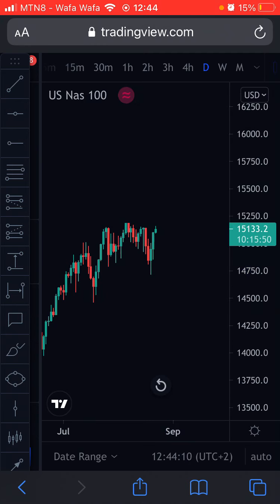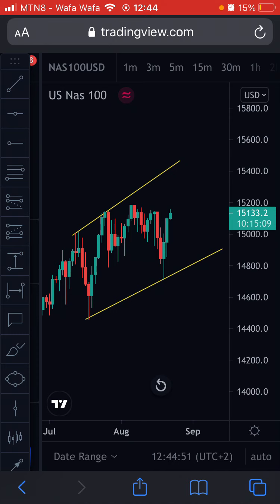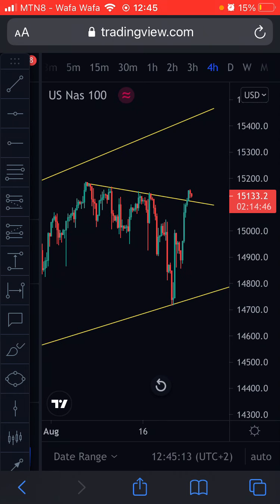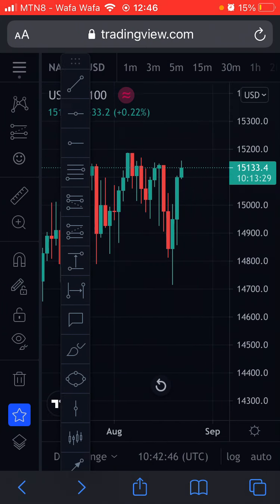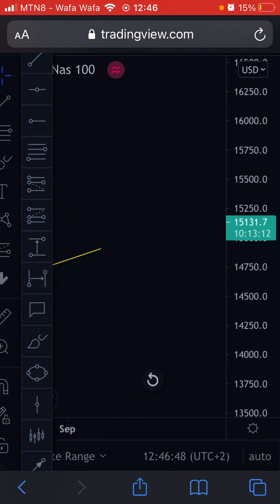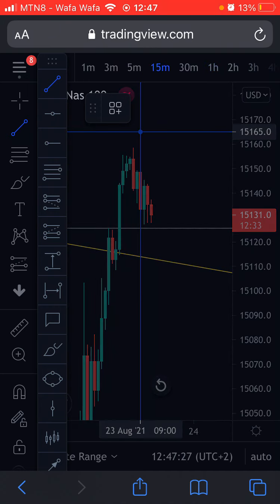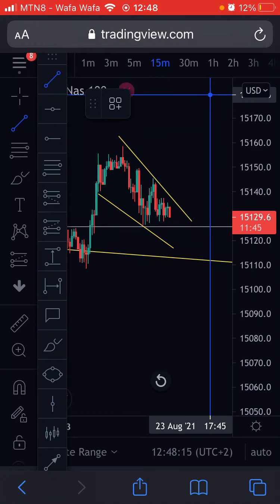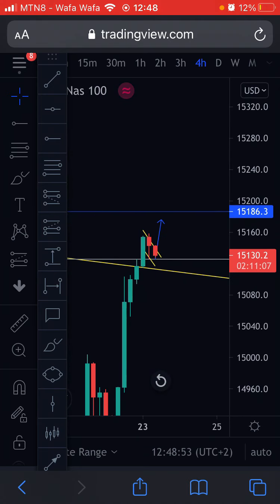Simple Forex Trading Strategy Using your Phone ( EASY TO USE )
How to use this simple strategy to trade forex on your phone.

I Recommend using the following brokers
Open your Real/Demo accounts here